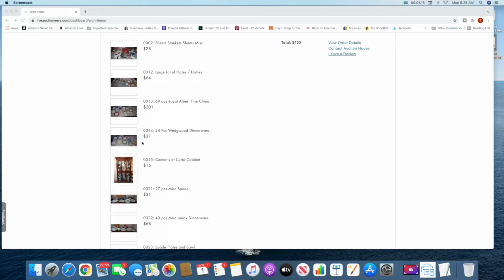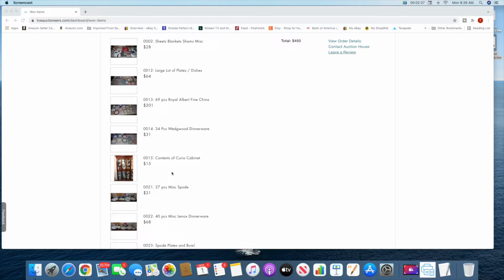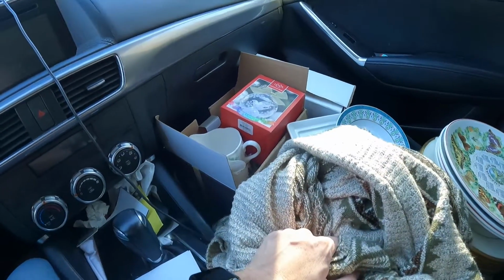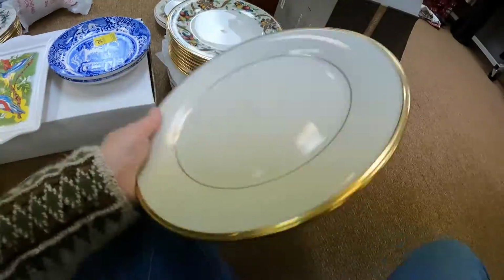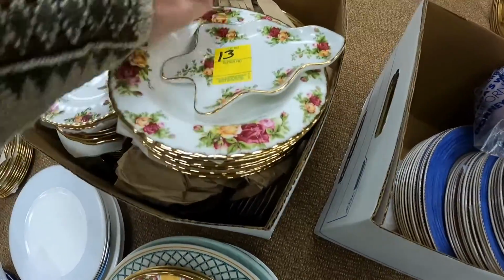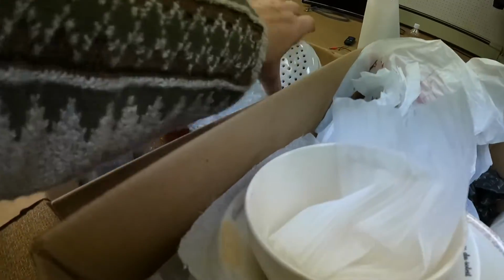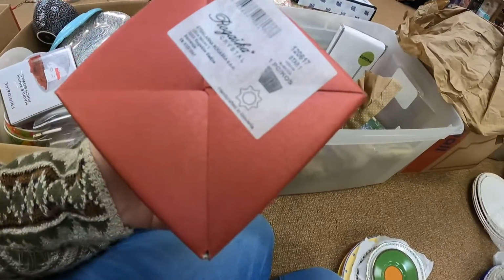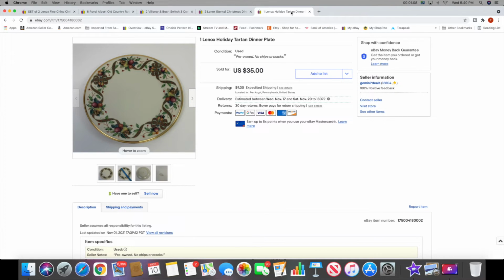I Bought Over 200 Pieces Of Dinnerware At Auction To Sell On eBay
Links To Some Items I use In My Business:
Photo Cube
Heavy Duty Clothing Rack
Inspired Mailers Green Christmas Poly Bags
My Spring LADYBUG POLY MAILERS
Self Seal Clear Poly Bags
Metronic 50Pcs 6x10 Poly Bubble Mailers Coral
Thank You Stickers

Hello Fresh is a time saver when I'm busy, if you'd like to try it out here is my link to $100 off